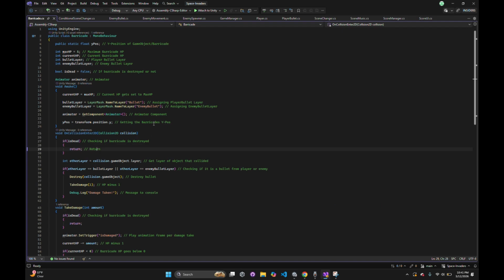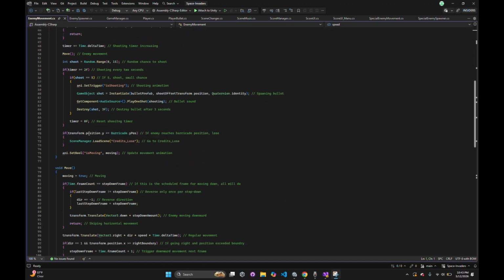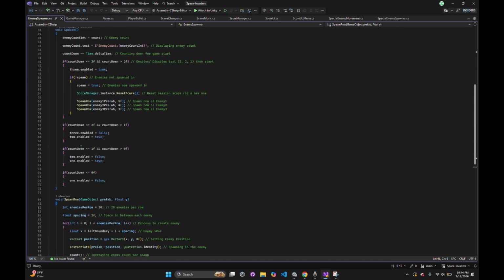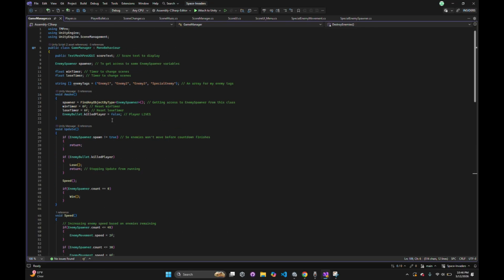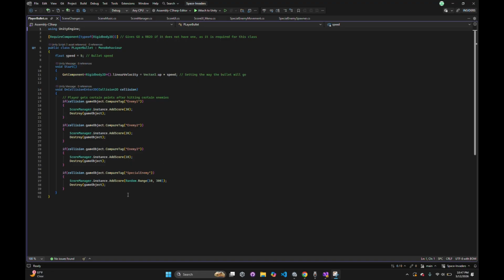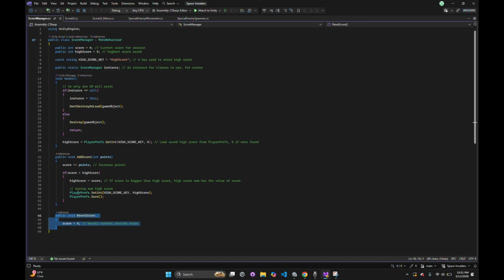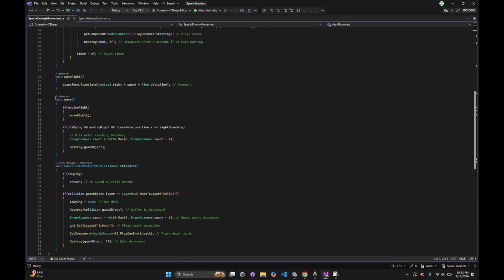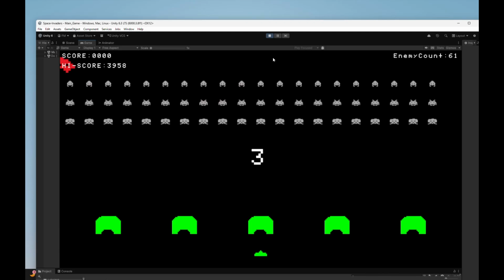Space invaders - 3